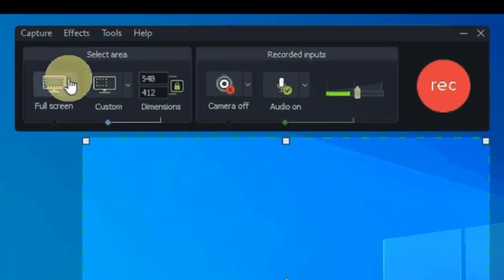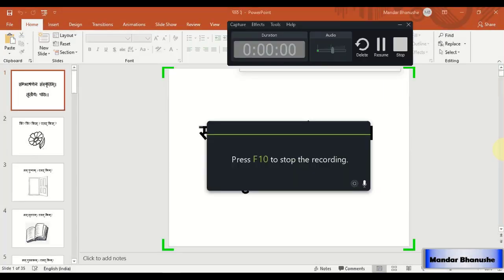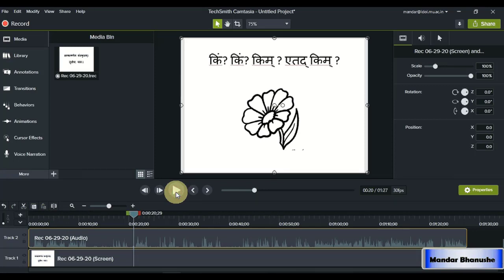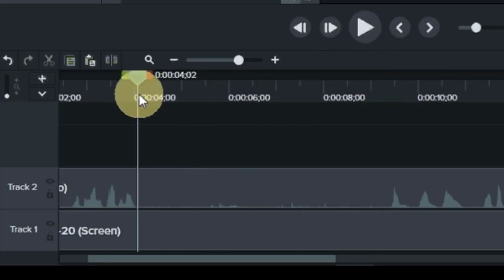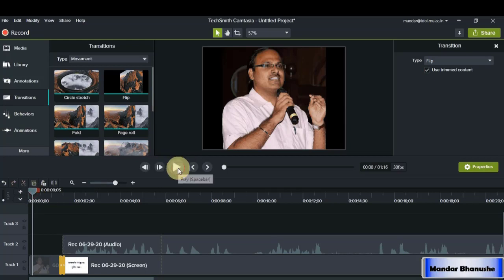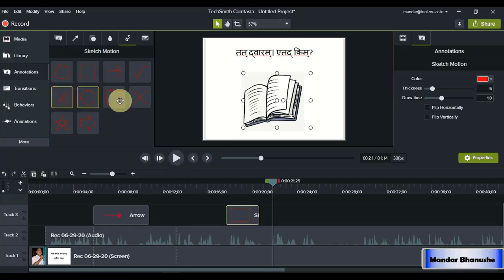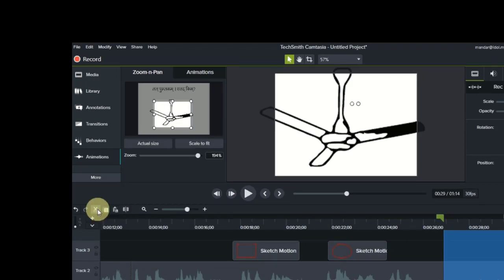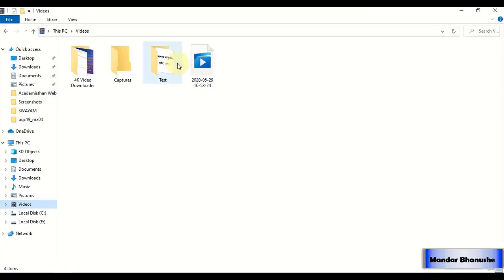Camtasia Tutorial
How to record  your screen using Camtasia software